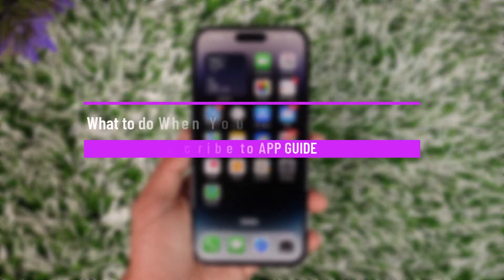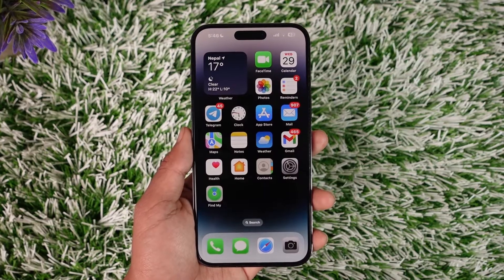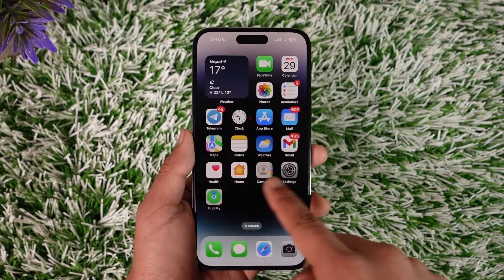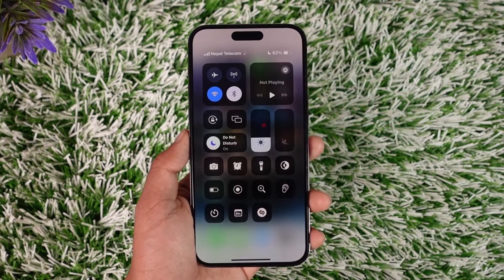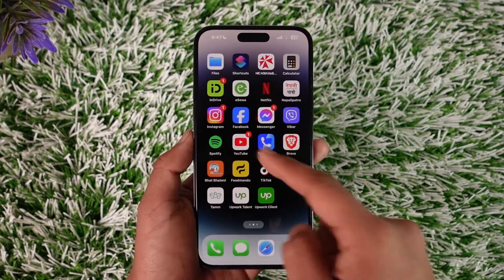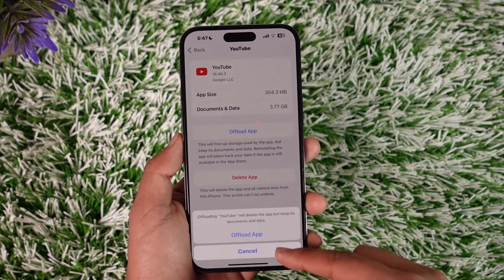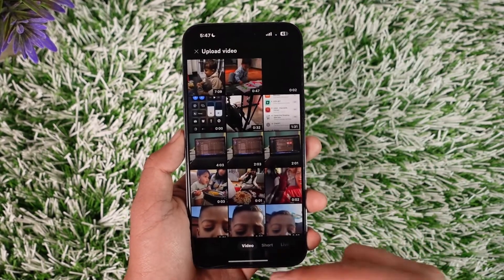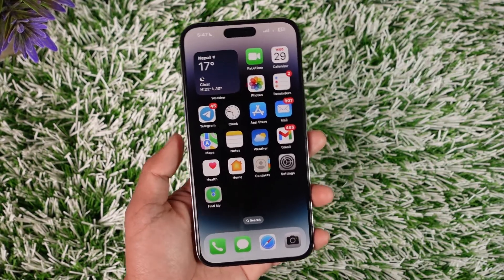What to do When You Can't Upload Videos on YouTube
. This video guides you through an easy step-by-step process to fix if you are not being able to upload videos on YouTube. So make sure to watch this video till the end.

~ Chapters:
0:00 Introduction
0:13 General Info
0:21 Things to Check
0:41 Other General Fixes
1:20 Conclusion